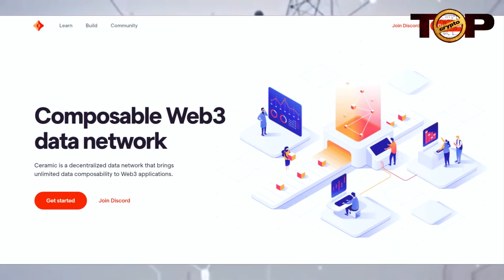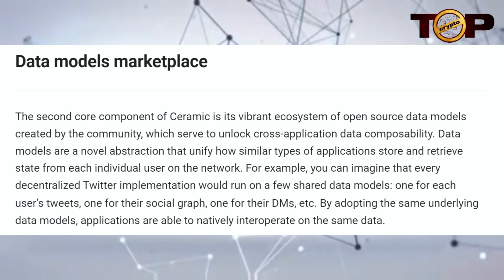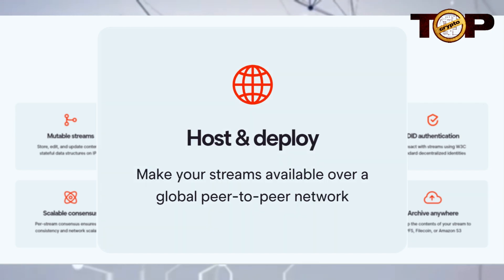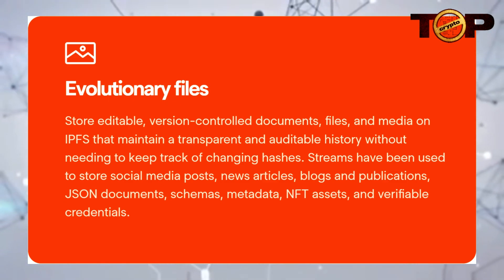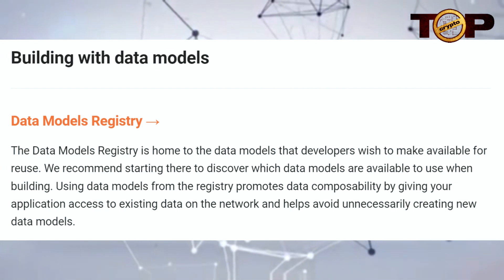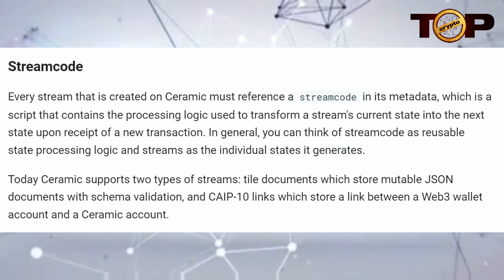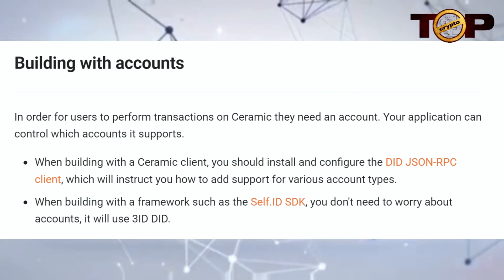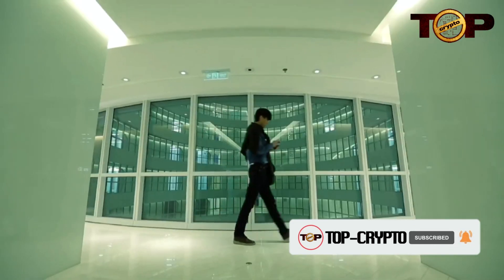Web3 Explained | Ceramic Network | Decentralized Data Network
Welcome to our Web3 Explained video!

Composable Web3 data network
Ceramic is a decentralized data network that brings unlimited data composability to Web3 applications.

Ceramic makes building applications with composable Web3 data as easy as browsing a marketplace of data models, plugging them into your app, and storing, updating, and retrieving data from those models. When different applications reuse the same data models, their data is automatically interoperable. By decentralizing application databases, Ceramic makes data composable and reusable across all applications

Decentralized data streams
With Ceramic's permissionless data streaming network, you can store streams of information and ever-changing files directly on the decentralized web – and share updates with anyone in the world.

Composability without limits
Applications connect to Ceramic’s decentralized data network via an open API to store, modify, and retrieve data. All data that exists on the network can easily be reused or repurposed within other applications, creating a network of connected applications running on composable data.

BUILD WITH CERAMIC
Build apps with Web3 data
Ceramic's decentralized data network has all the features and tools you need to build powerful applications with composable Web3 data.

Decentralized identity
Build apps with interoperable, user-controlled data storage. DID DataStore supports DIDs for cross-chain IDs, streams for storage, and hubs for linking streams to a user. Identities are based on W3C standards and can be used with wallets from many different blockchains and Web3 platforms.

Peer-to-peer databases
Store and host all of your user data or application data in streams to eliminate centralized database servers, blockchains, or local storage. Streams are a backend replacement for storing user-generated content, user activity and history, application data and state, and much more.

Evolutionary files
Store editable, version-controlled documents, files, and media on IPFS that maintain a transparent and auditable history without needing to keep track of changing hashes. Streams have been used to store social media posts, news articles, blogs and publications, JSON documents, schemas, metadata, NFT assets, and verifiable credentials.

I hope you found value in our Web3 Explained video. Make sure to leave a like on the video if you gained value from it!

⏰ Time Stamp ⏰

0:00 - Intro
0:20 - What is Ceramic Network?
0:57 - How it works
1:23 - Core Components
2:59 - Decentralized data streams
4:09 - Composability without limits
4:29 - Build apps with Web3 data
5:48 - The Ceramic stack
6:00 - Frameworks
6:17 - Middleware
6:29 - Data Models
7:39 - Streams
9:07 - Accounts
10:09 - Clients
11:13 - Networks APIs
11:44 - The trusted Partners
11:52 - Twitter Page
12:21 - Outro